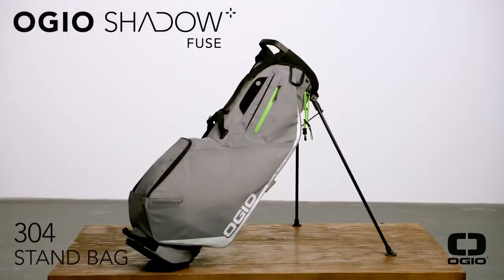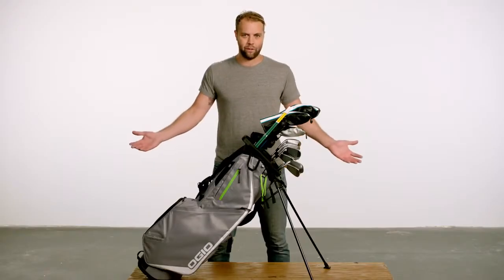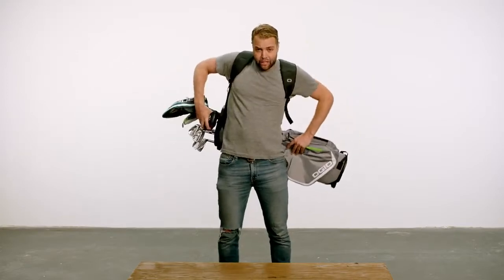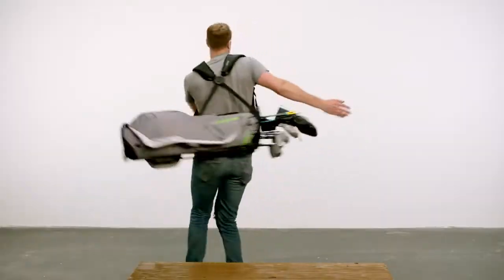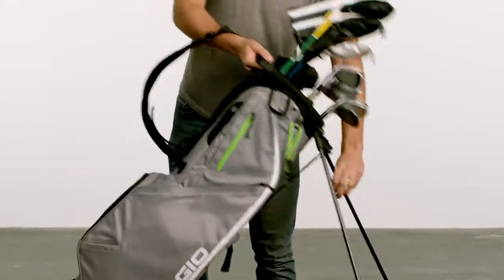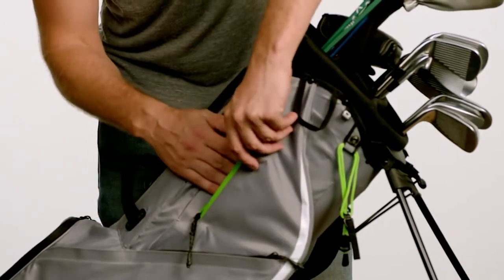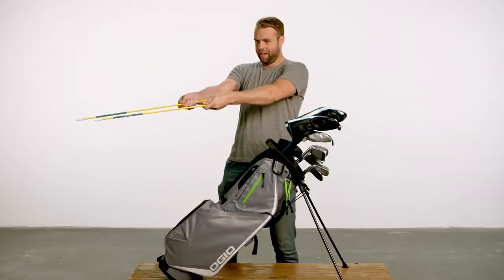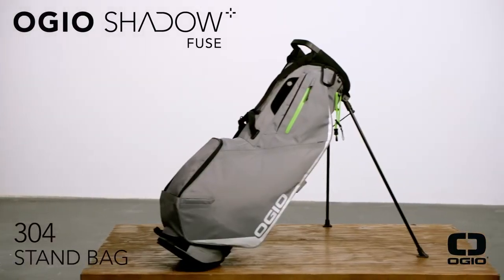OGIO Shadow Fuse 304 Stand Bag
Happy golfing!
No Bogies!
More Birdies!